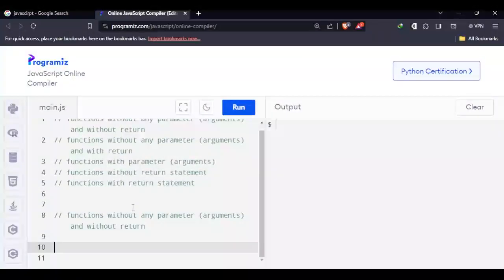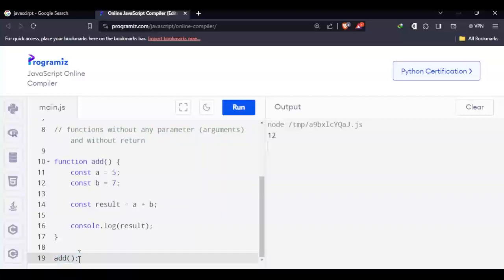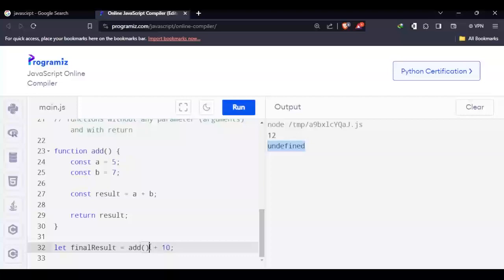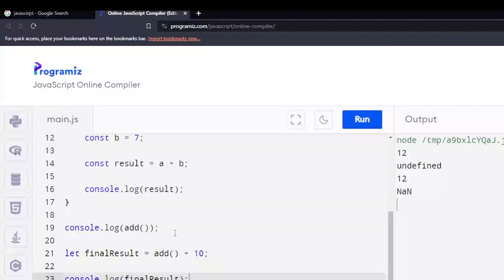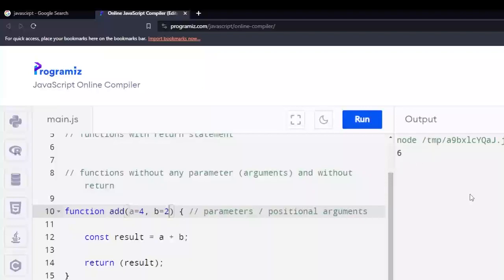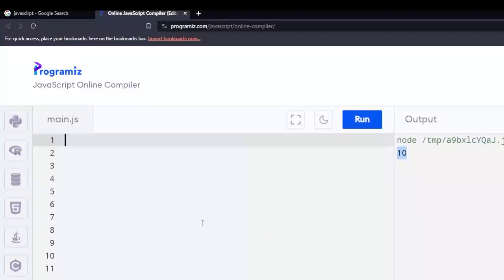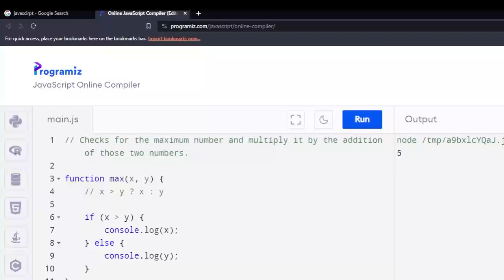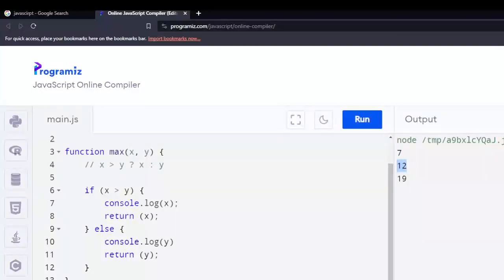Functions and Types in JavaScript | Arguments | Return | Parameters